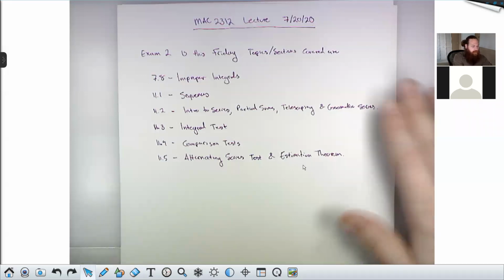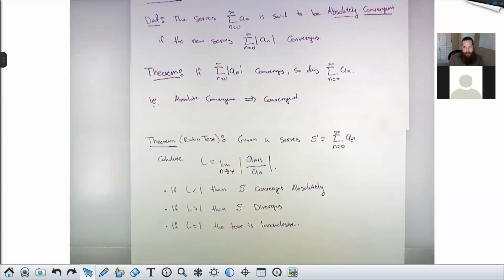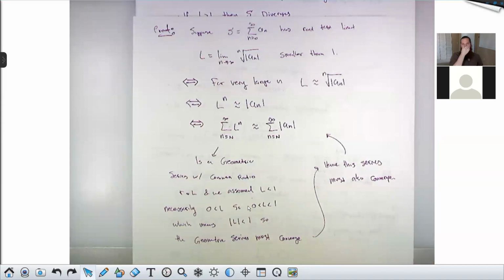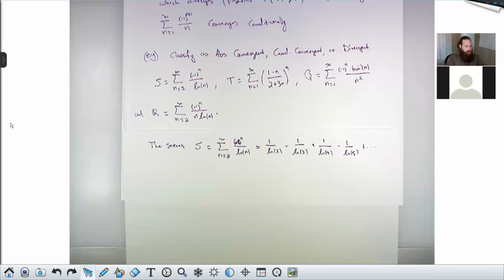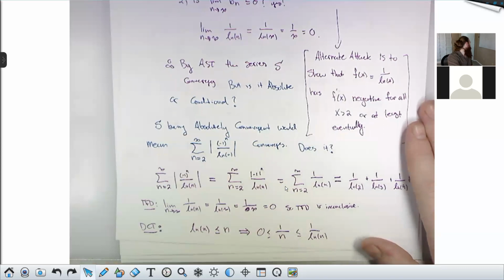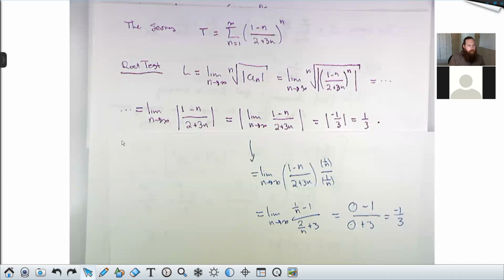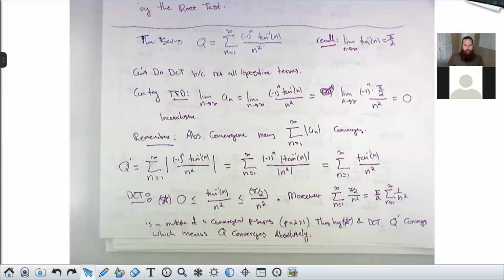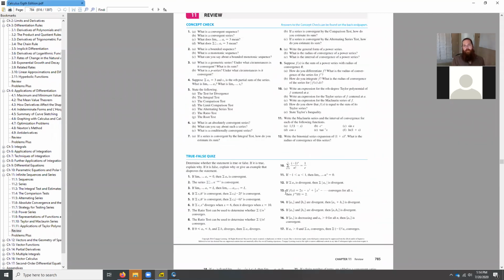MAC2312 Lecture 7/20/20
Root and Ratio Tests, Absolute vs Conditional convergence.